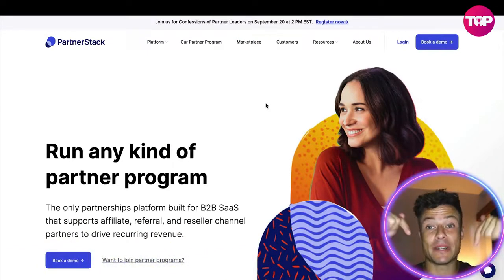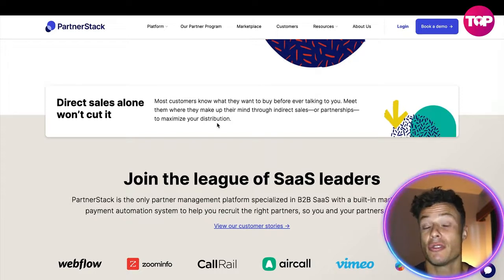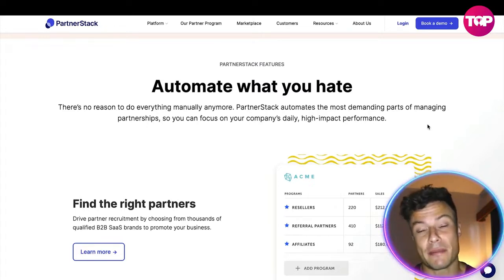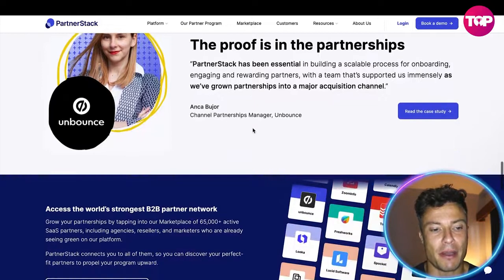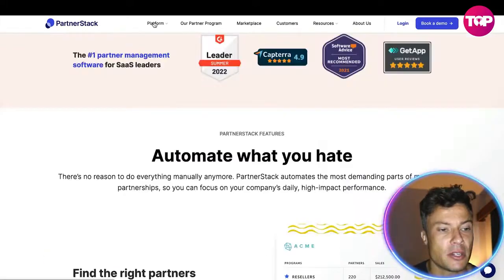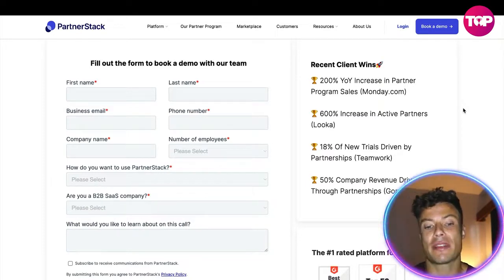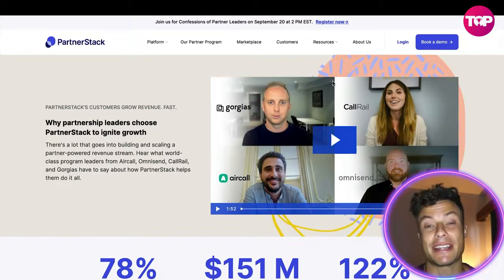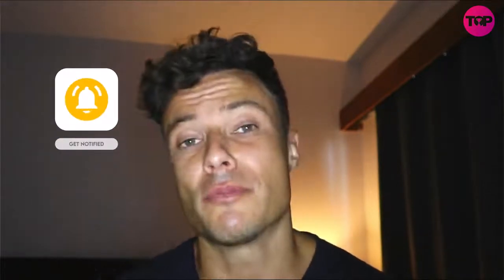Partnerstack Affilite Program Review | Partner Stack Review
PartnerStack is an affiliate and partner management platform that is specialized in B2B SaaS. The platform’s built-in marketplace and automated payment systems are designed for consistent revenue and accelerated growth for software businesses and partners.

Its automation takes care of all the most demanding aspects of managing your partnerships, simplifying the process and freeing you up to focus on more important things than repetitive manual tasks.

PartnerStack clients include big names like Stripe, Webflow, and monday.com, who use the platform to manage their various partnership programs.

The platform allows users to easily promote, manage, and scale their partner programs, automate partner onboarding, training, rewards, and payments, and track program performance and metrics.

PartnerStack facilitates successful partnerships with every kind of partner your business may need, including affiliates, influencers, referral partners, and reseller partners.

PartnerStack promotes brands but also provides partners with better support by enabling businesses to partner with leading SaaS companies, like Bambee, Brand24, Spocket, GenM, Buzztime, Freshdesk, SalesHandy, and many more.

Every partner on PartnerStack gets access to their own dedicated dashboard that makes it easy to measure their performance, access resources, withdraw payments, and discover new programs, like yours, to join.

Within the last year, partners within the PartnerStack network have generated over $180 million in revenue, and the average PartnerStack client sees revenue growth of 122%.

Many mentioned that they saw positive ROI within just a few weeks because of how simple the platform makes things for them and their affiliate partners.

The platform is easy to customize and it is quick and simple to launch new affiliate or partnership programs.

The referral system allows users to track their customers’ activities entirely and accurately measure the traffic they generate. A smart reward system can also incentivize partners based on the different referral and rewards programs set by them.

The software provides all the required access to online affiliate marketing tools, referral data and documents, sales analytics, and more by easily integrating with all leading CRM and payment solutions.

PartnerStack is an ideal platform and marketplace to manage affiliate and partnership marketing programs, especially for B2B SaaS. It enables businesses to build and grow their affiliate programs with ease, and its clever automation takes care of all the most demanding parts of managing an affiliate program.

The software is simple to use, highly customizable, and offers robust data and analytics. It is also designed with the partners/affiliates in mind and makes it easy for them to produce results for you. All in all, PartnerStack is an excellent choice, especially for B2B SaaS.

I hope you found value in our Partner Stack Review video. Make sure to leave a like on the video if you gained value from it!

⏰Timestamps⏰

0:00 intro
0:15 Partnetstuck.com
5:49 Summary